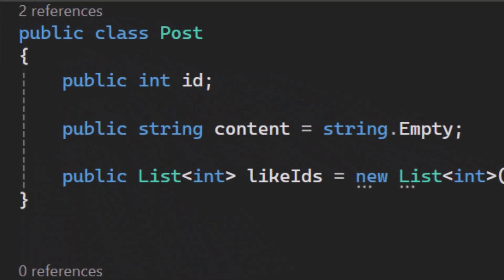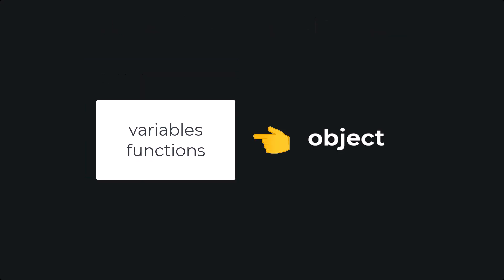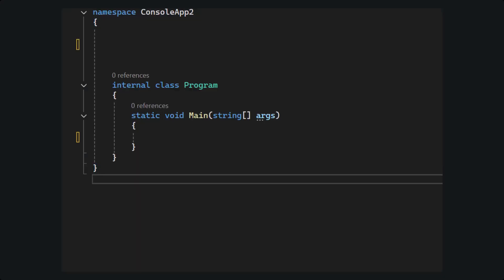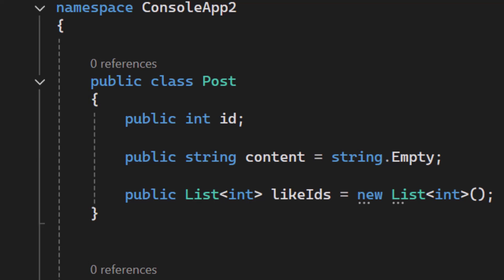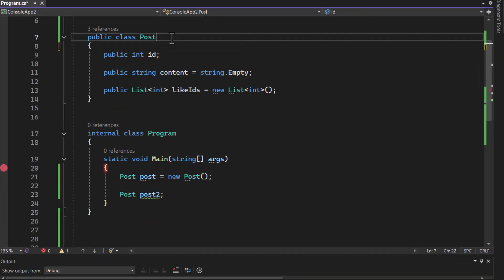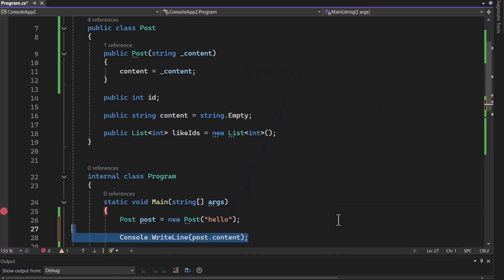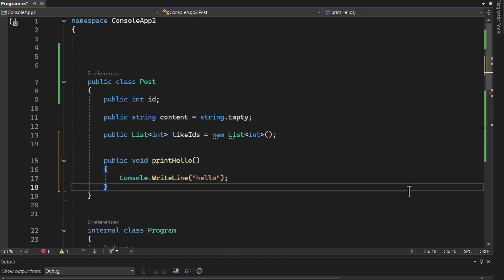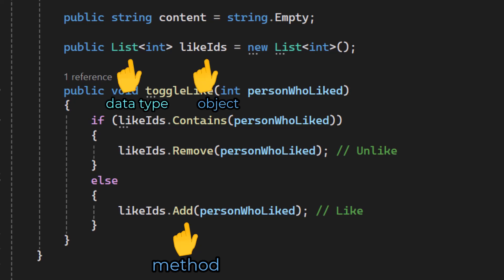OOP 👉 Classes, objects, constructors - deep dive!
Thing thing = new Thing(); — but why do we write code like this?

In this video, I'll cover Classes, objects, constructors, and how they relate to each other.